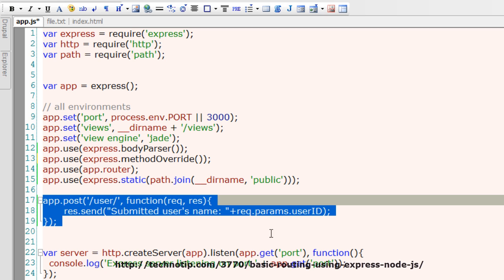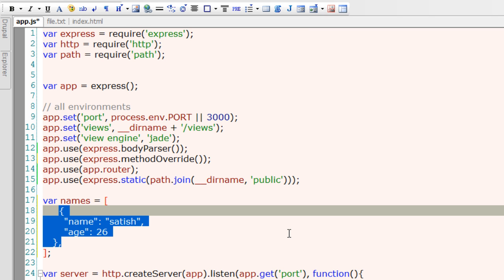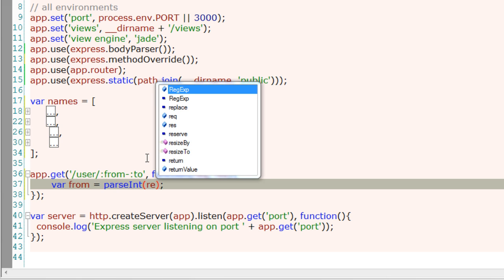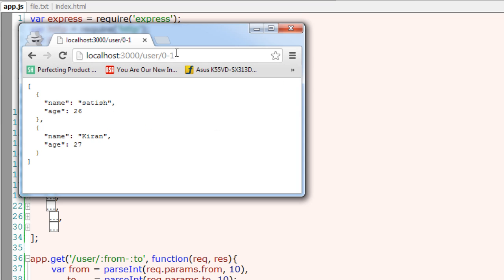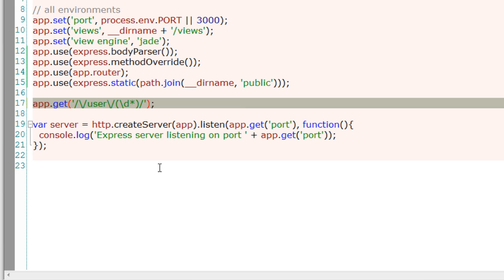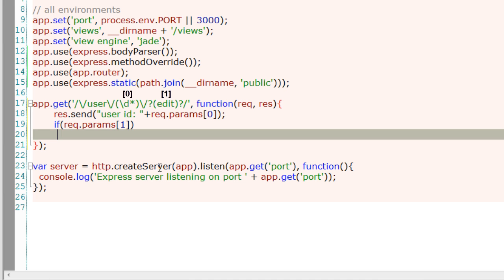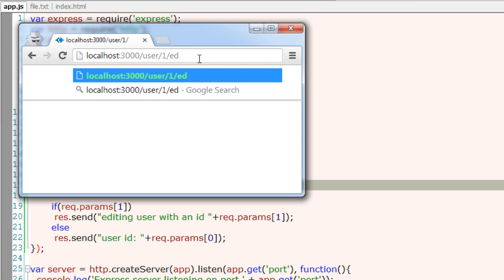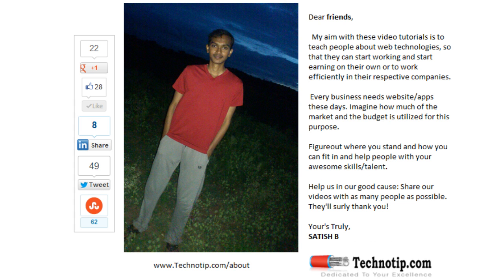Advanced Routing Using Express: Node.js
After learning basics of routing, lets look at some of the advances/complex routing techniques of Express.

In this video tutorial, we shall teach you how to work with multiple params and also defining routes with regular expressions.